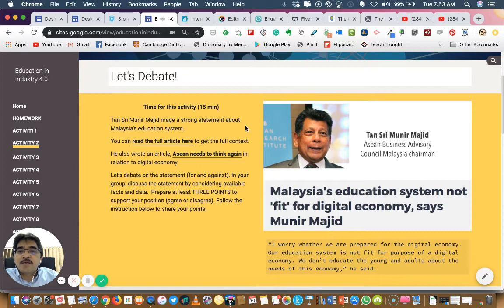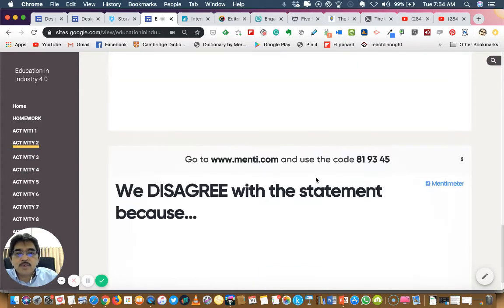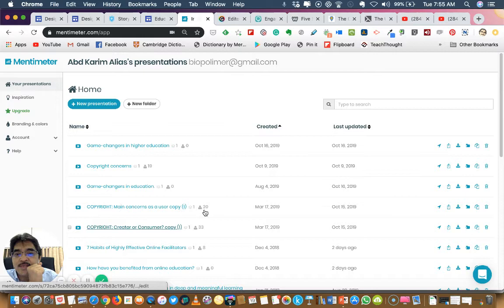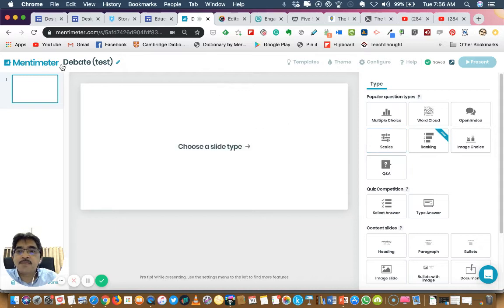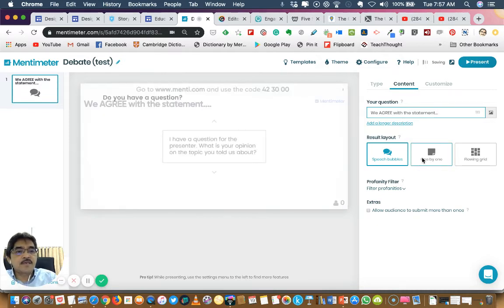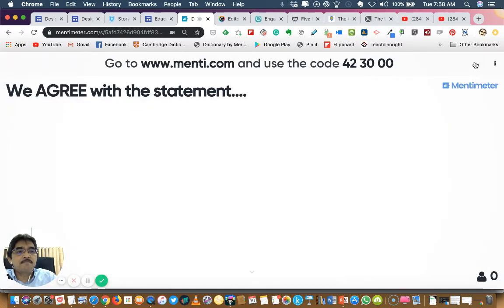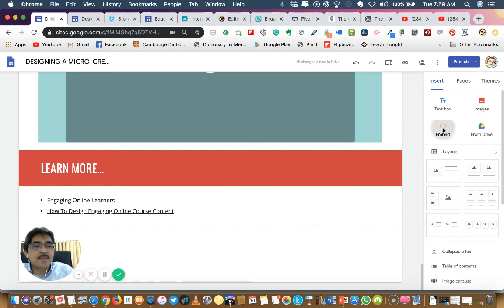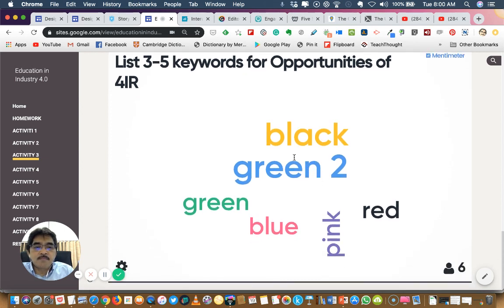Micro-credential Series - Example of Interactive Activity for Online Course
This Micro-credential Series is designed as a bite-size online tutorial or presentation as a guide for course/module developers.

In this video, I show how to create an interactive activity in the form of a debate between the two groups. I used the free version of Mentimeter to create a space where the group can share their points.